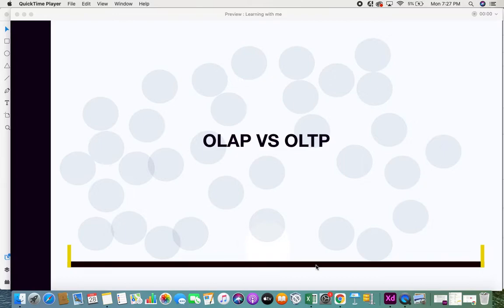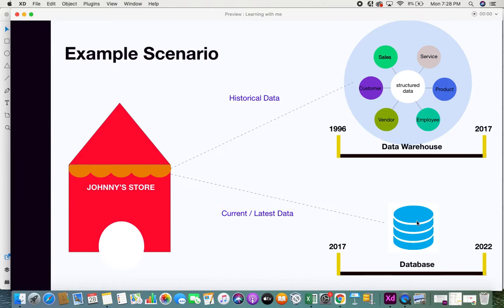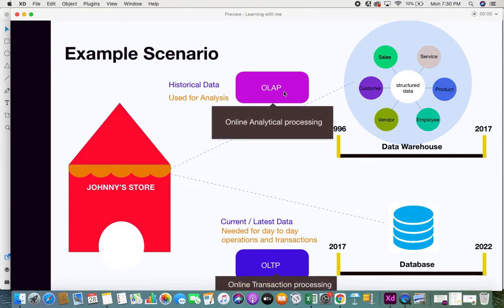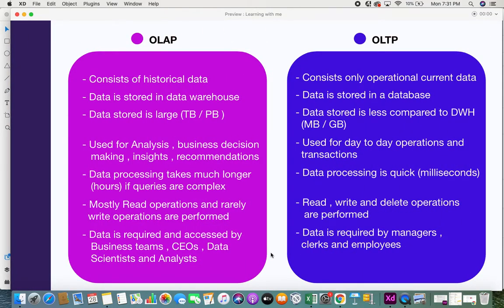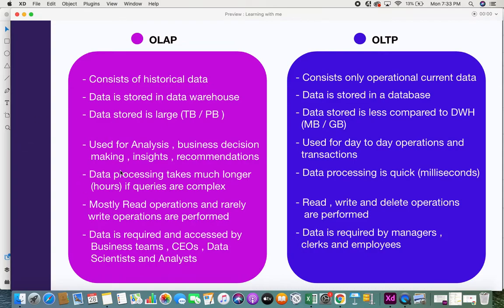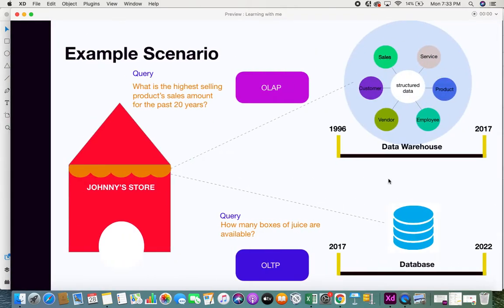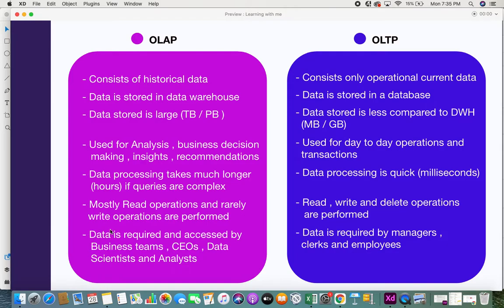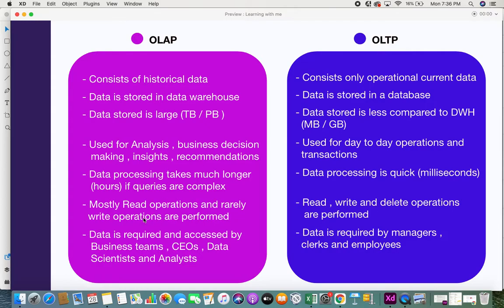OLAP vs OLTP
Hey guys, this is a short video on olap and oltp. Hope it was useful.